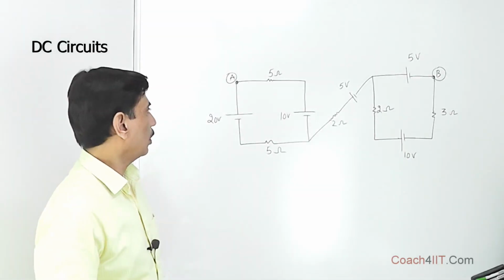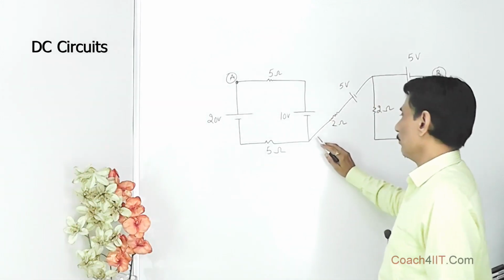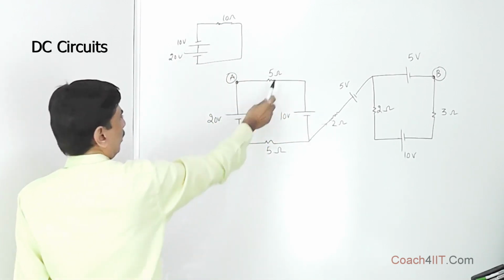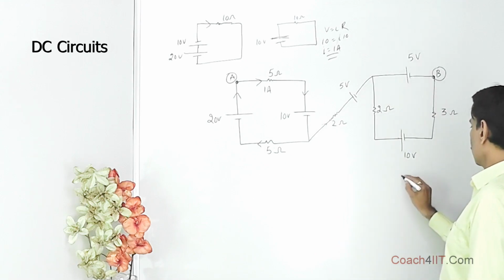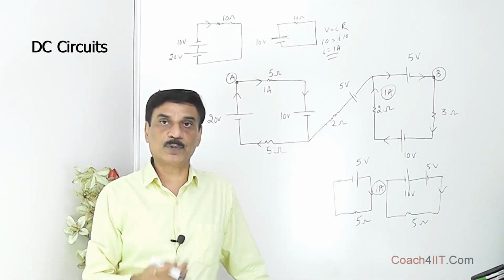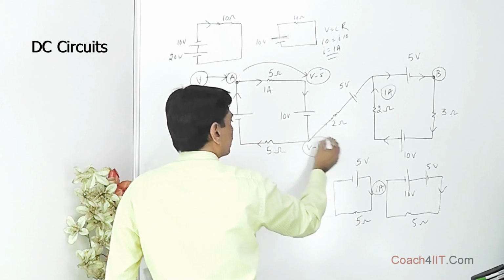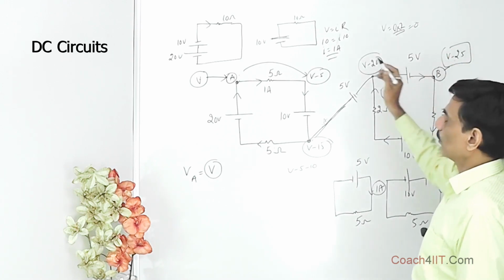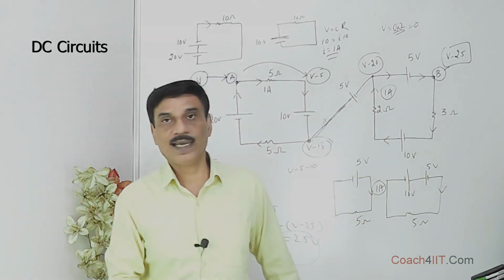10.4 More About Potential & Potential Difference -5